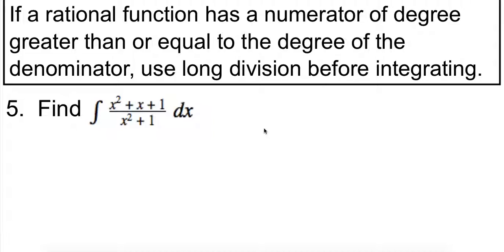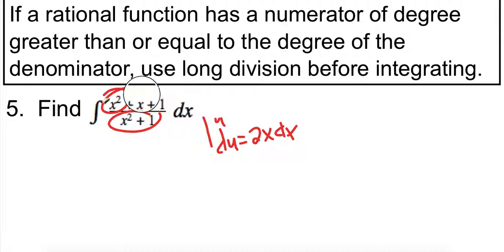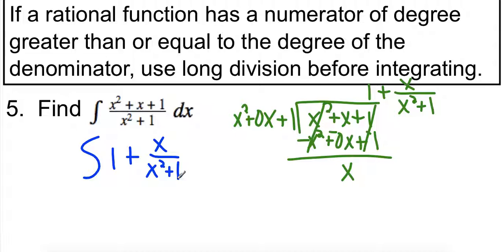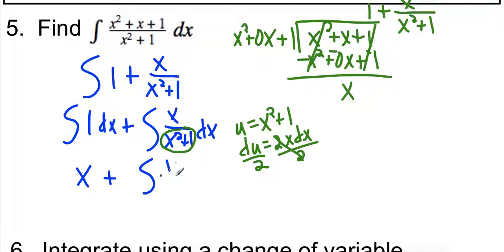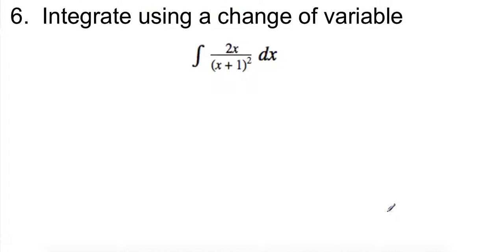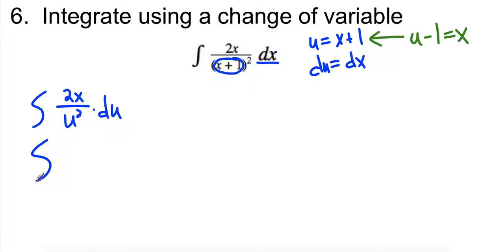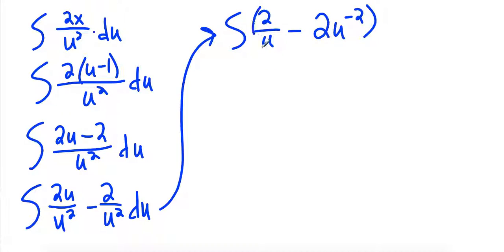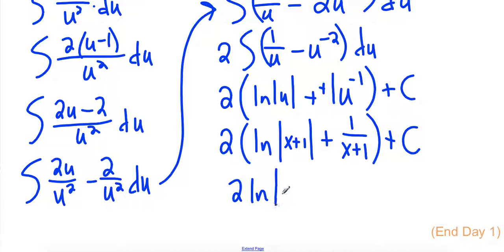Calc Lesson 5.7a Clip #3